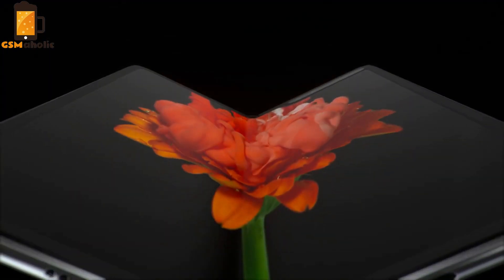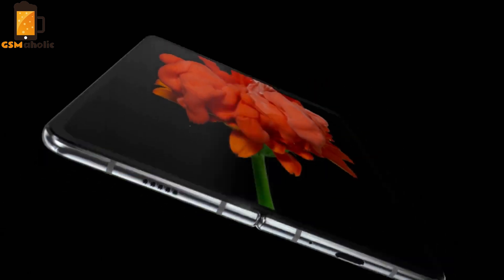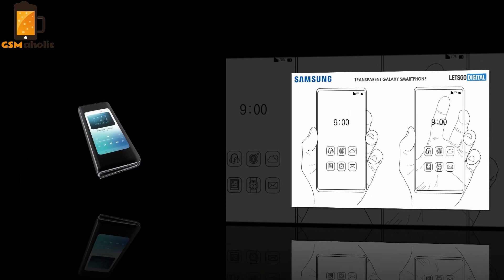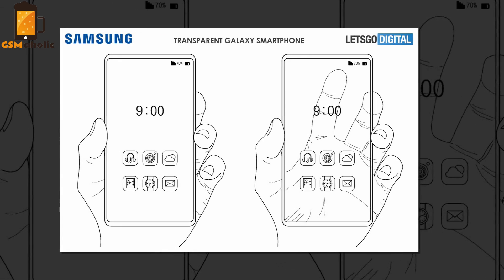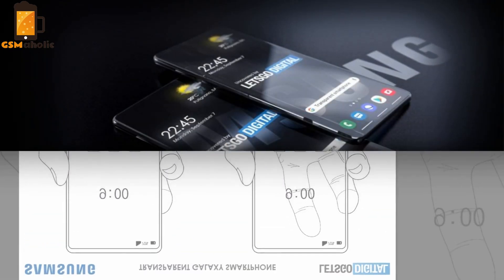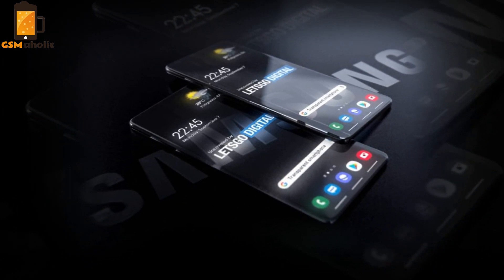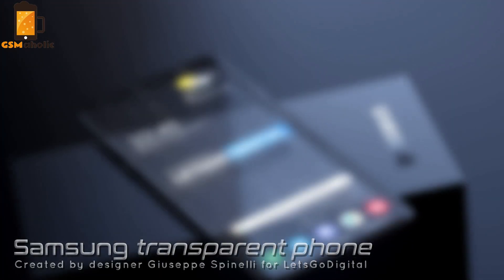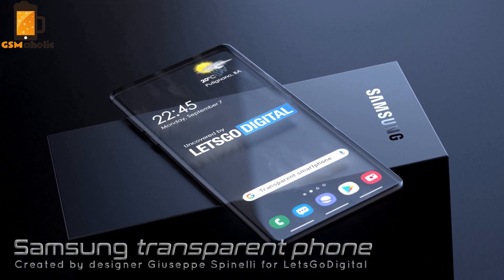Samsung's First TRANSPARENT Phone | 2021 Transparent Mobile Phone Concept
Samsung has delighted us with its first foldable phone, now Samsung is going to amaze us again with the first transparent phone in history. Samsung's future program is moving in the direction of creating the first fully transparent smartphone, codenamed Samsung Galaxy Zero. In today's video, we try to portray, transparent mobile phone or Samsung Glass phone created by designer Giuseppe Spinelli for LetsGoDigital. So let’s look further in the video to see what a Galaxy would look like with a transparent display.

This info is based on leaks and rumors, we do not guarantee it to be 100% accurate, pictures in the video are for information purposes and do not have to show an identical or official product.